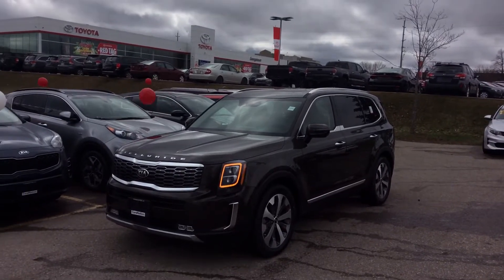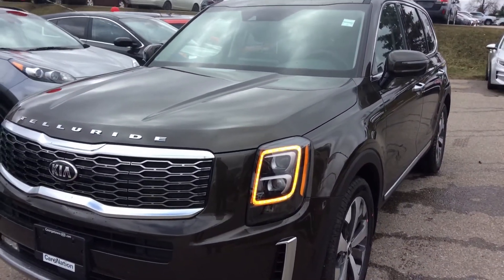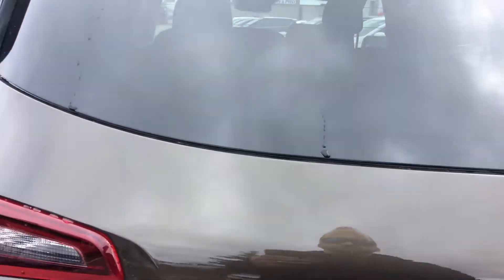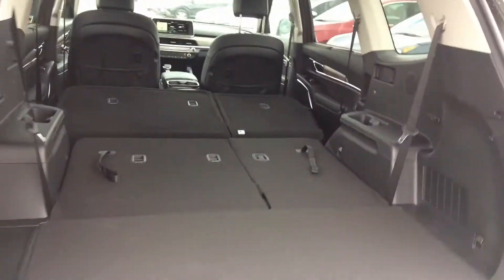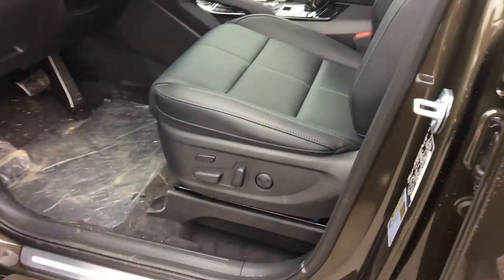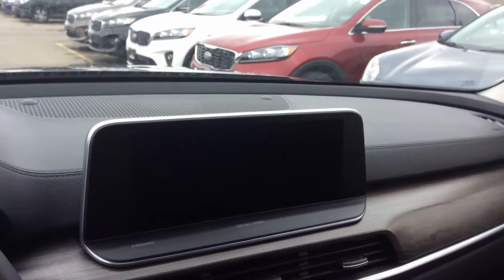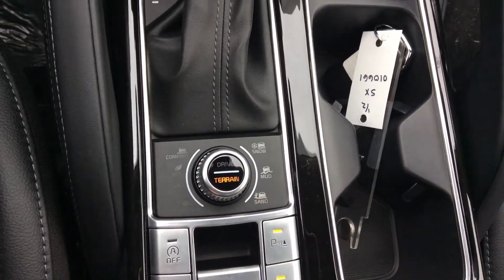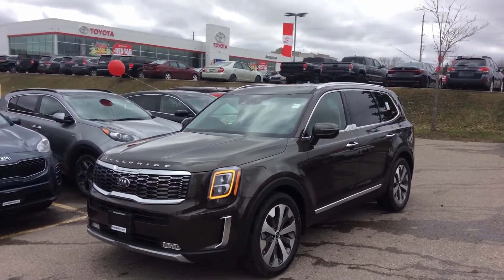2020 Kia Telluride SX For Doug at Georgetown Kia